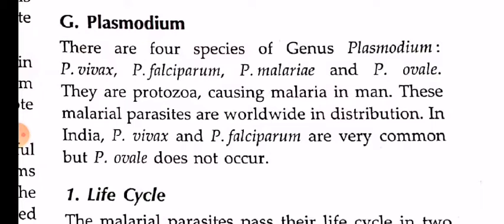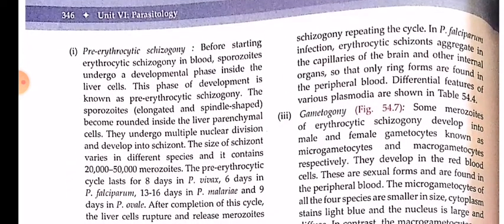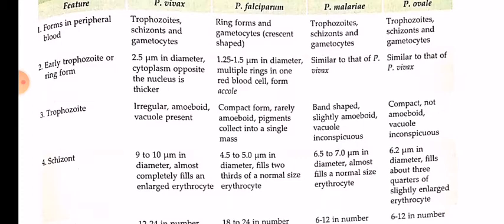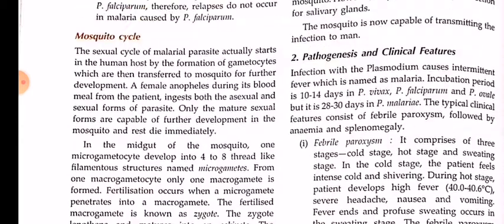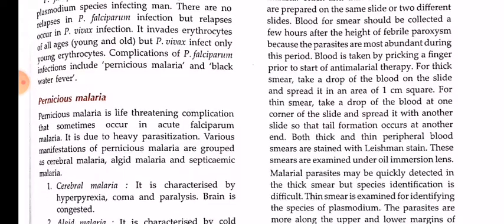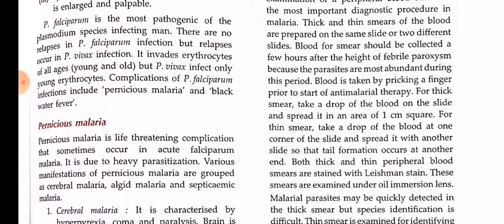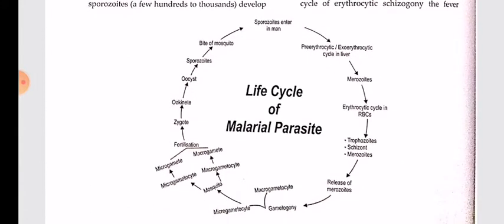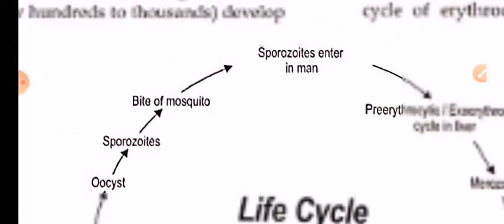Malarial Parasite : Microbiology Exam revision series : Read along!